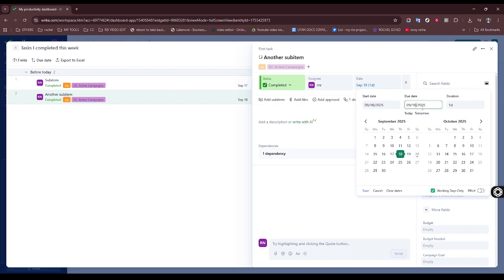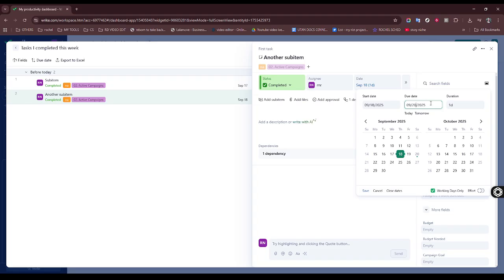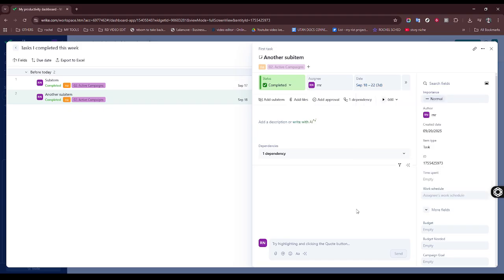How to activate due dates in Wrike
Learn how to set and activate due dates for tasks and projects in Wrike to ensure timely completion. This step-by-step guide helps you manage deadlines effectively and keep your team accountable.